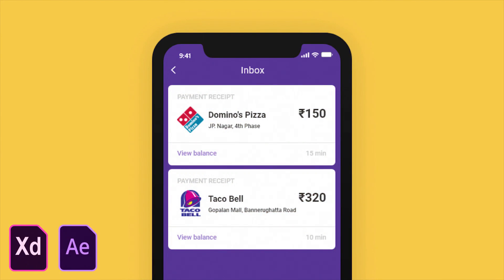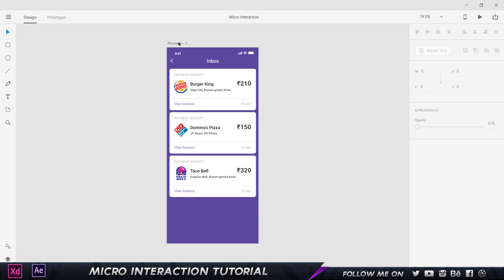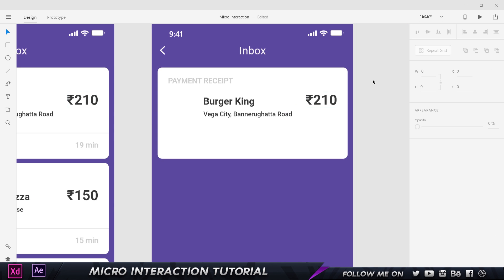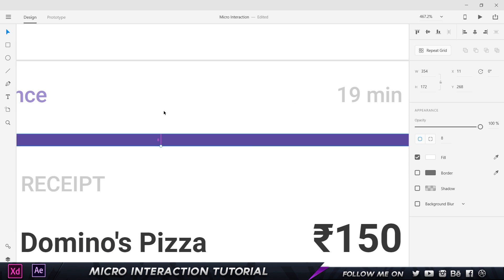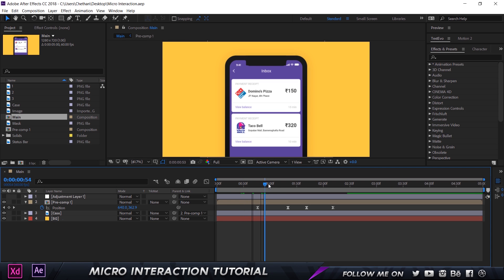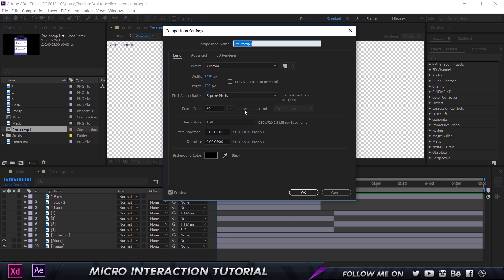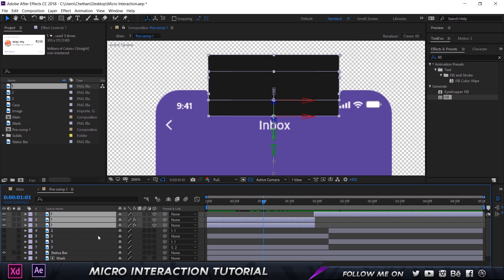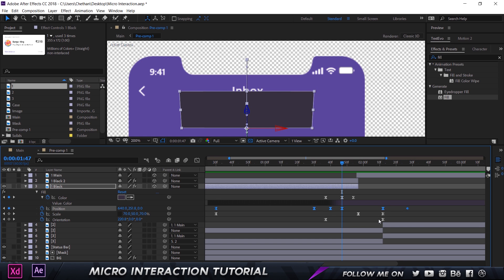UI Micro Interaction/Animation Tutorial in Adobe XD and After Effects CC 2018!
In this Video, I show you you can create a cool and fun Pull to Refresh micro interaction or animation in After Effects CC 2018.

We will be designing the User Interface (UI) in Adobe XD and Exporting all the Assets to Animate the same in After Effects CC!

We will be using the simple Position, Scale and Rotation Parameters to create this Micro Interaction/Animation.

If you are a beginner in Adobe XD and After Effects, I highly recommend you watch the below 2 video to get you started.